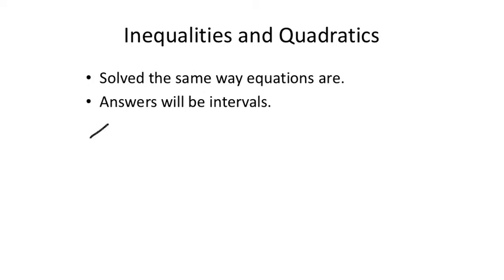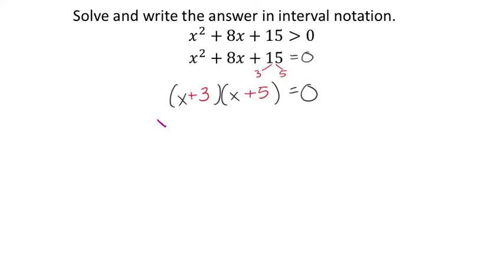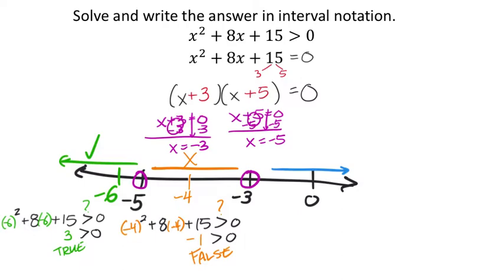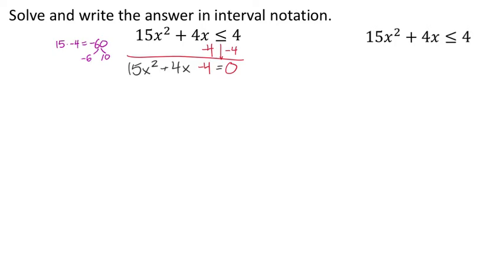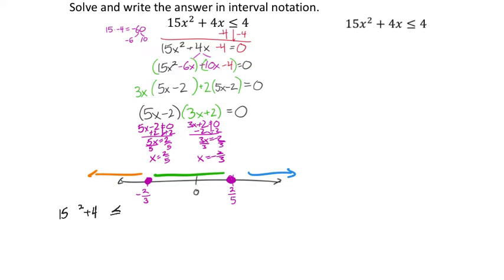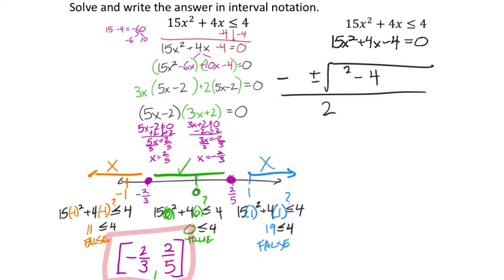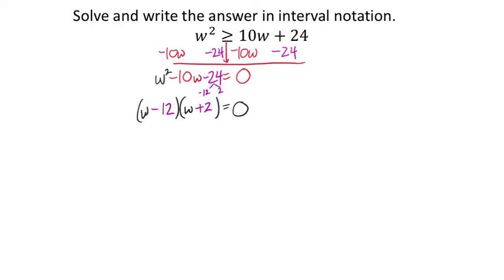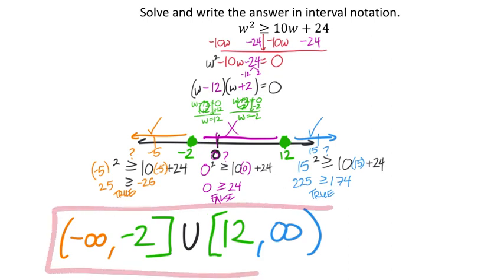Quadratic Inequalities (MATH 1010 Unit 7 Lesson 8)